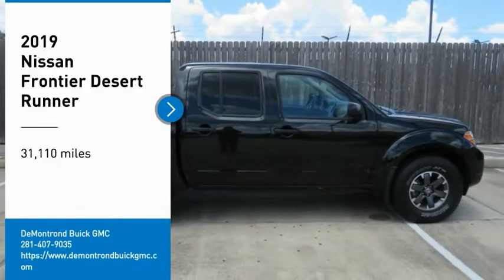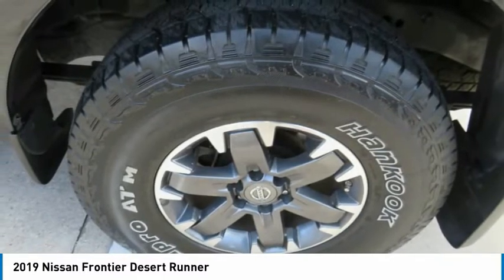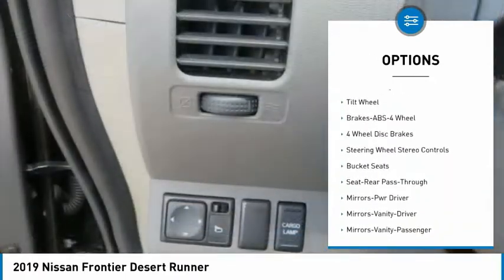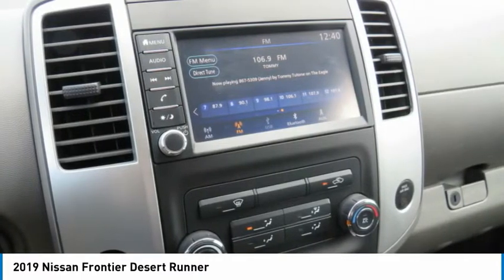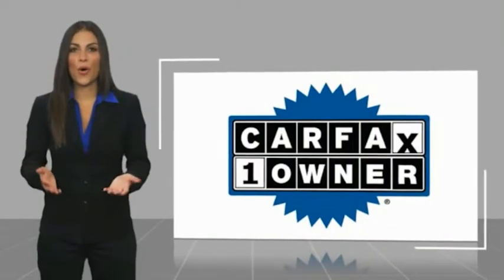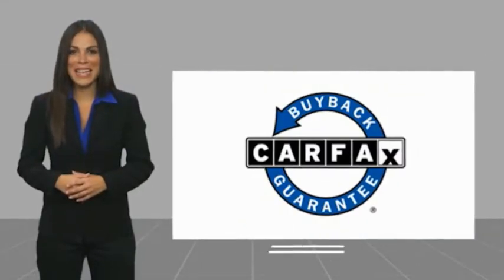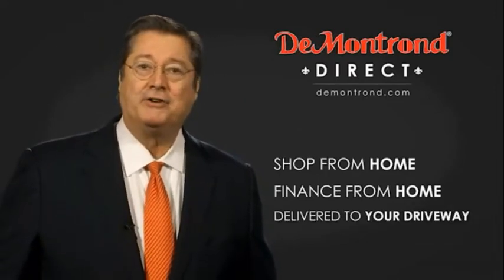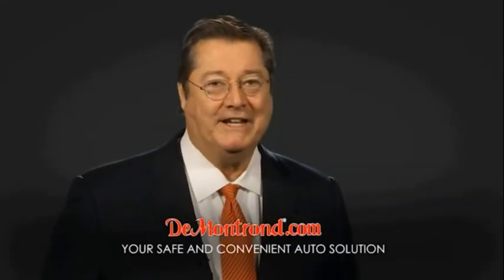2019 Nissan Frontier SG12766A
2019 Nissan Frontier Desert Runner